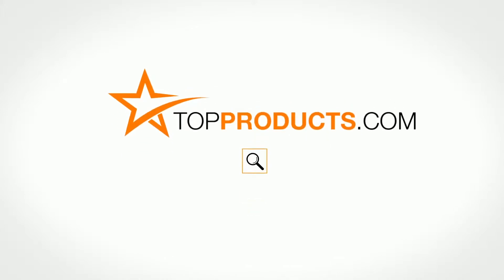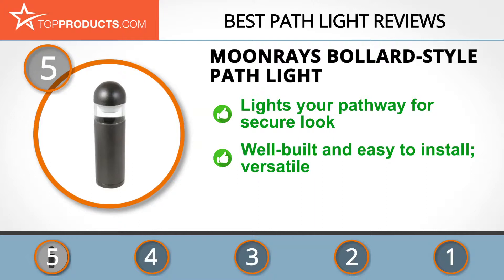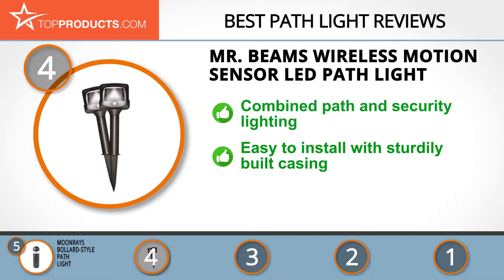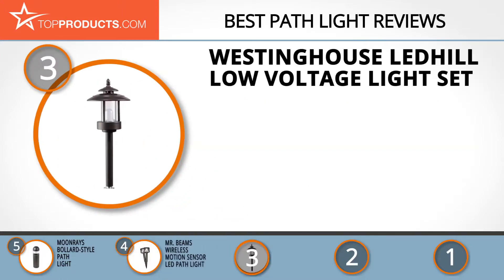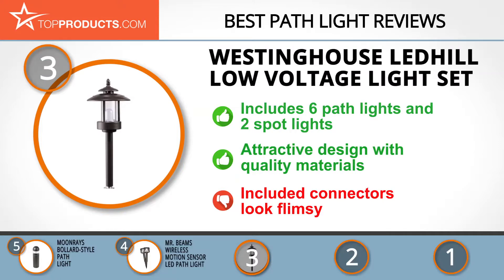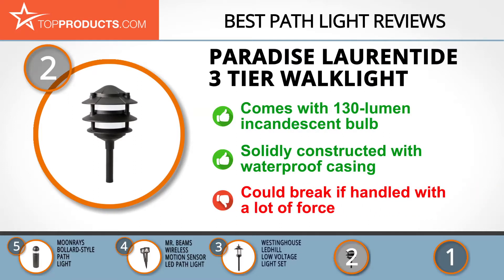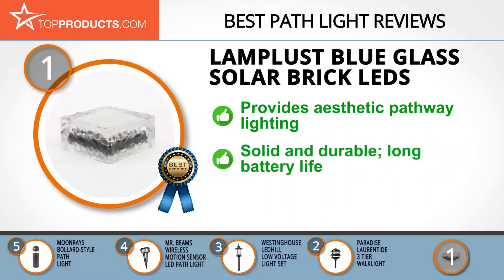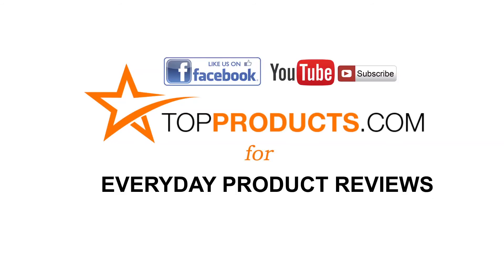Best Path Light Reviews – How to Choose the Best Path Light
Our trained experts have spent hours researching the best Path Lights available on the market. In order to save you both time and money, we’ve narrowed the field down to some of the best Path Light brands. Check out an in-depth review on TopProducts.com: Best Path Light Reviews

Path lights can add style and safety to your outdoor space—but only assuming they’re of high quality and fit the look you’re trying to create. To help you find the best path lights for you, our team has put in some research time to bring you a list of the top five on the market. We’ll show you the ins and outs of each, so you can make the very best decision. Your pathway is about to look a whole lot nicer—and you’ll be able to see it.

In this video, you will learn about the features, pros and cons for our picks for the top Path Lights. Our experts have chosen a wide range of products that can fit every budget, from top-of- the-line to budget friendly. This video includes:

• LampLust Blue Glass Solar Brick LEDs Review
• Paradise Laurentide 3 Tier Walklight Review
• Westinghouse Ledhill Low Voltage Light Set Review
• Mr. Beams Wireless Motion Sensor LED Path Light Review
• Moonrays Bollard-Style Path Light Review